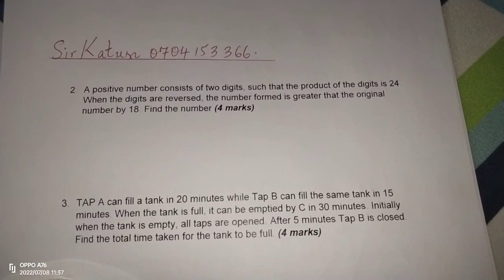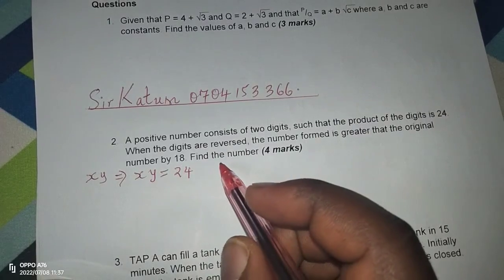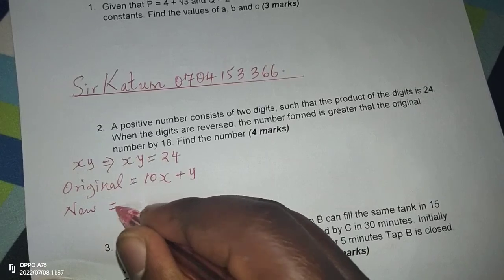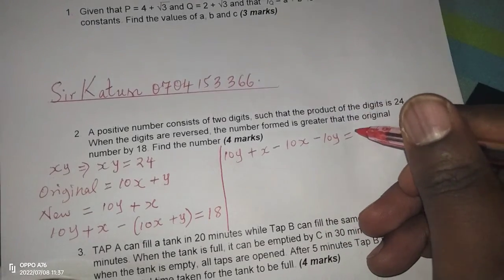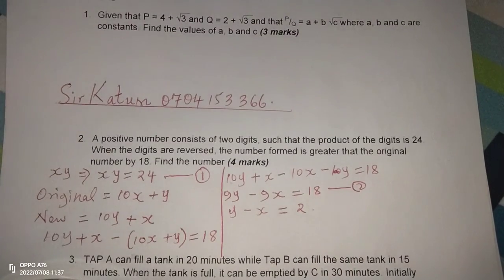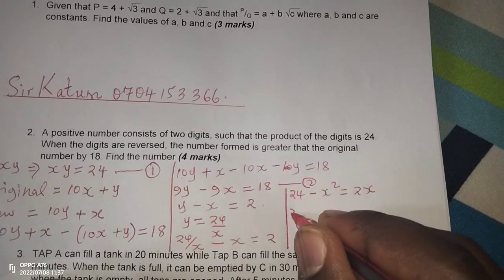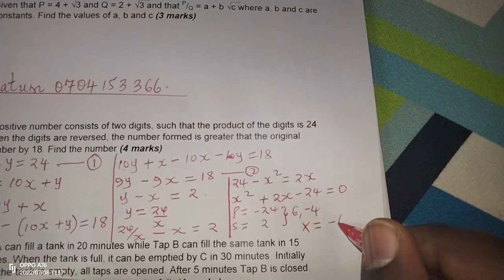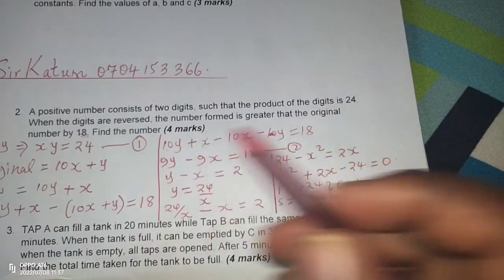QUADRATIC SIMULTANEOUS AND WORD PROBLEMS.